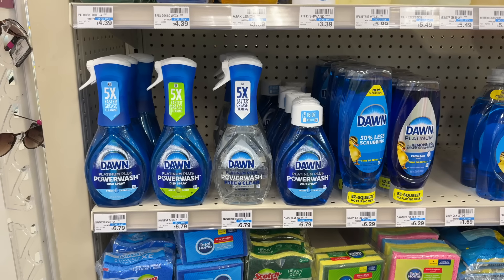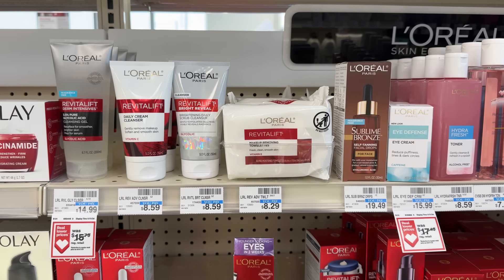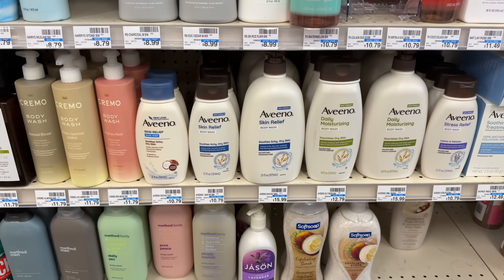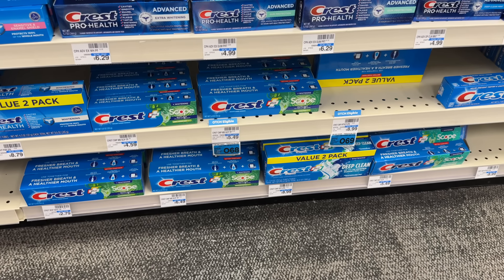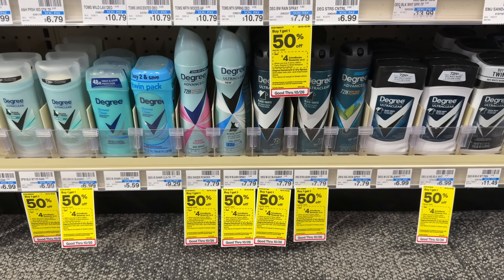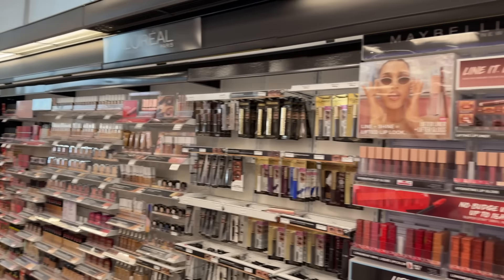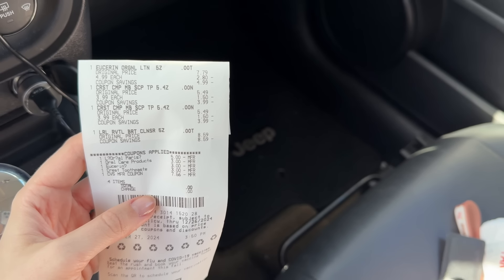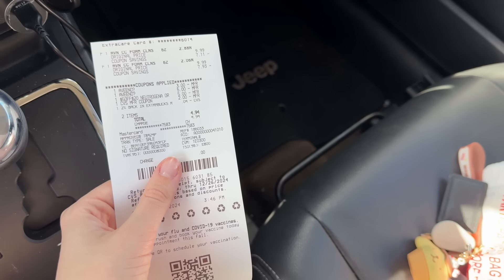CVS Free and Cheap Digital Couponing Deals This Week | 10/27 to 11/2 | Easy Digital Deals!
In this vlog I am sharing the best couponing deals at CVS this week including free and moneymaker breakdowns. I am a 26 year old couponer that wants to teach other people how to save in a realistic way on high-value items.

🧡 Join Inbox Dollars! Earn a $5 bonus

🧡 Get the Upside gas cash back app to get up to 25¢ back per gallon!

🧡 Sign up for P&G Good Everyday to print P&G coupons and earn gift cards for buying P&G products!